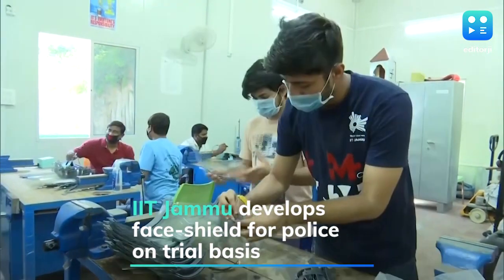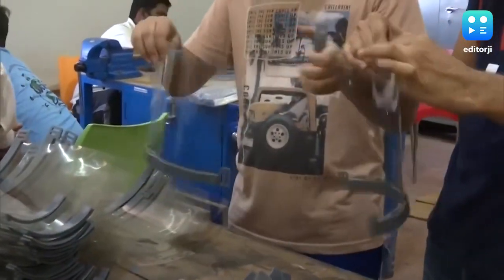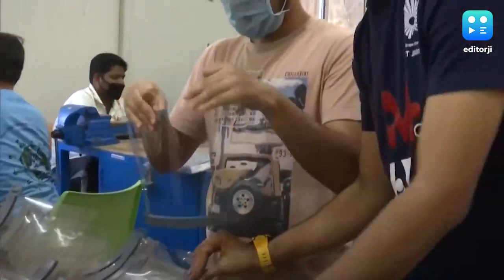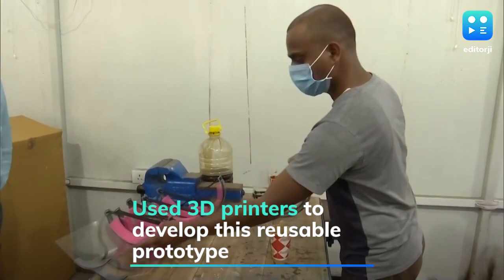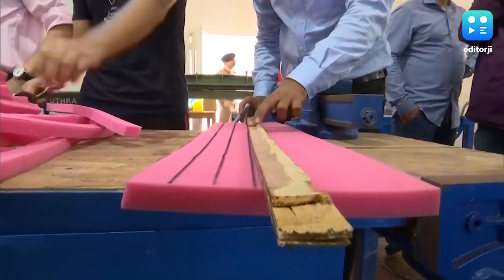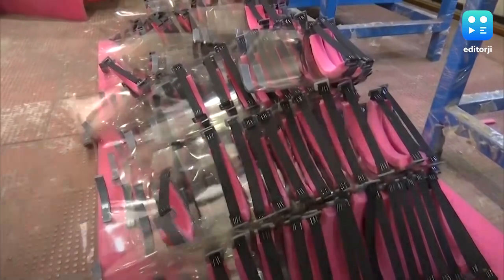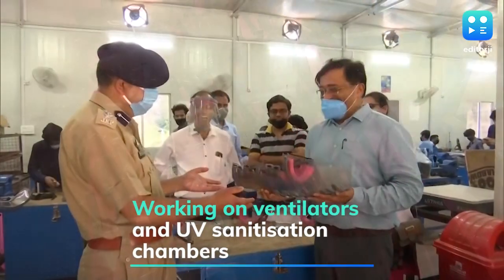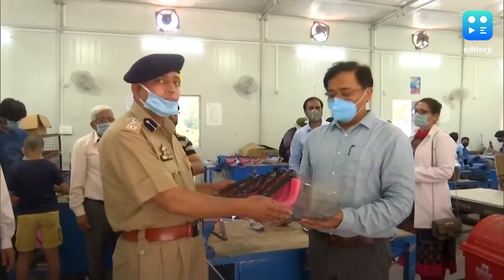IIT Jammu develops face-shield for police on trial basis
The Indian Institute of Technology in Jammu has developed a face shield in the wake of the Covid-19 pandemic to protect police personnel. The design, which can be produced on a mass scale, has been handed over for trials. The team used 3D printers to develop the prototype and these face shields are reusable. The institute is also working on ventilators and UV sanitisation chambers among other innovations that may help combat the Covid-19 crisis.